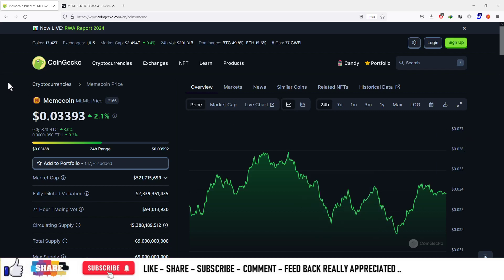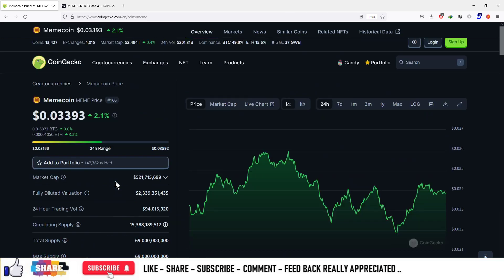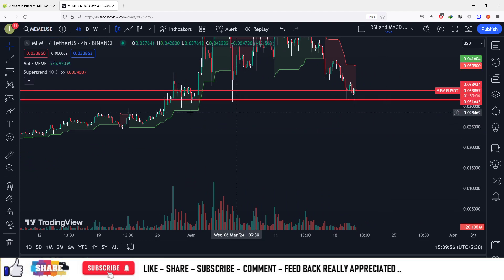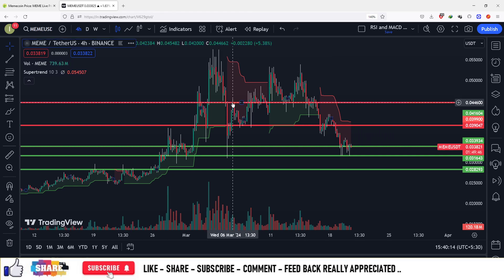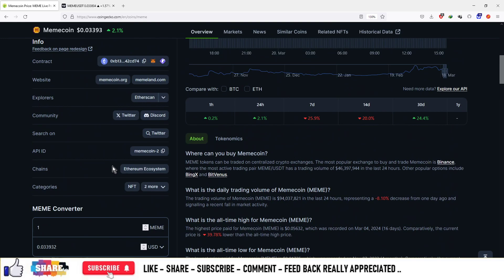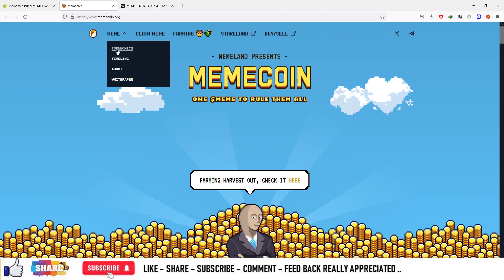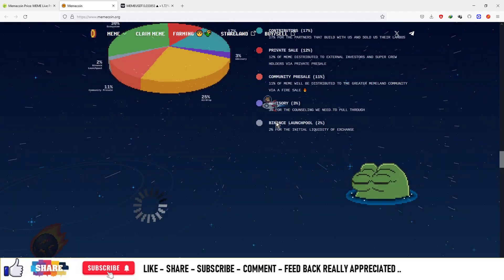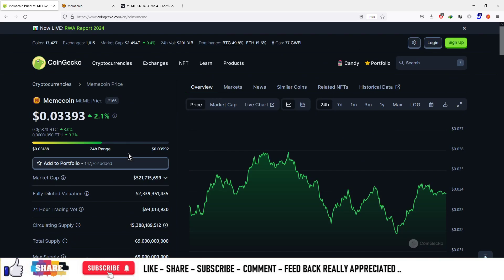#8 | Top 50 Meme Coins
🚀 Welcome to the ultimate guide to meme coins and cryptocurrency on YouTube! 🌟

Are you ready to dive into the exciting world of meme coins and cryptocurrency? Join us on this journey as we explore the wild and unpredictable landscape of digital currencies that have taken the internet by storm.

In this video, we'll uncover everything you need to know about meme coins, from their origins to their potential impact on the global financial market. From the iconic Dogecoin to the latest craze, we'll explore the memes behind these digital assets and why they've captured the imagination of millions.

But it's not just about memes – we'll also delve into the technology behind cryptocurrency, known as blockchain. Discover how this revolutionary technology is changing the way we think about finance, decentralization, and the future of money.

Get ready for some deep dives into the hottest meme coins of the moment, including Shiba Inu, Floki Inu, and many more. We'll discuss their origins, their communities, and their potential for growth in the ever-evolving landscape of cryptocurrency.

Whether you're a seasoned crypto investor or just getting started, this video has something for everyone. We'll break down complex concepts into easy-to-understand terms, so you can feel confident navigating the world of meme coins and cryptocurrency.

Join us as we explore the highs and lows, the memes and the madness, of this exhilarating journey into the world of meme coins and cryptocurrency. 📈💰